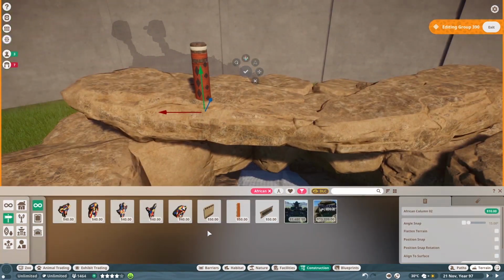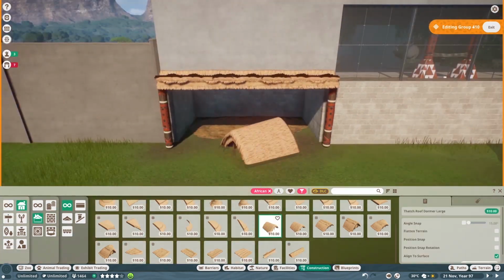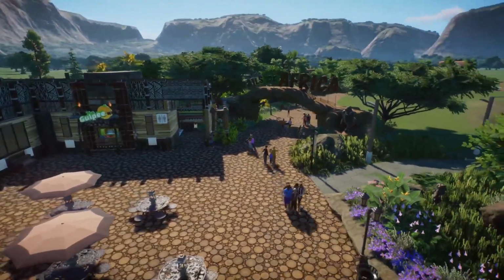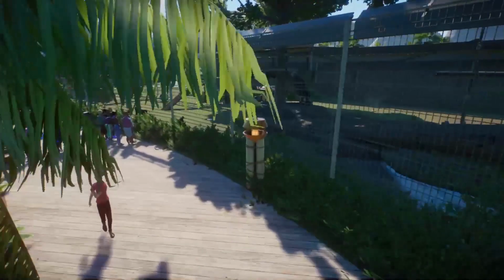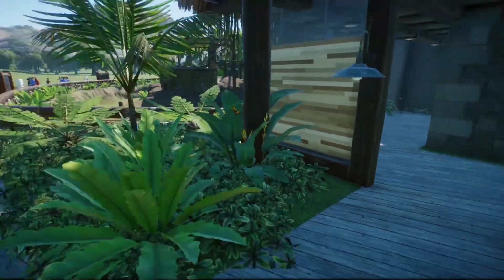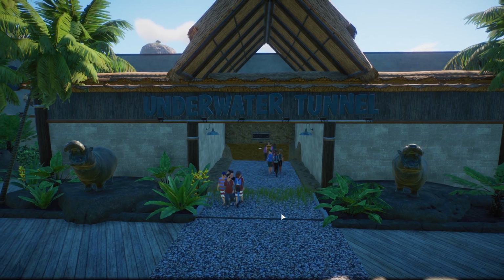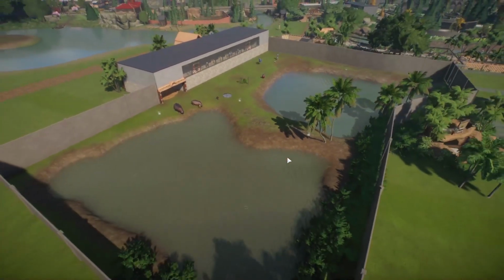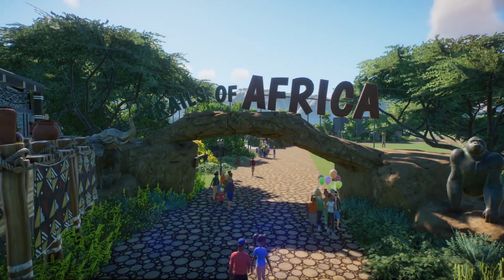Planet Zoo - Highly Detailed Realistic Zoo |13